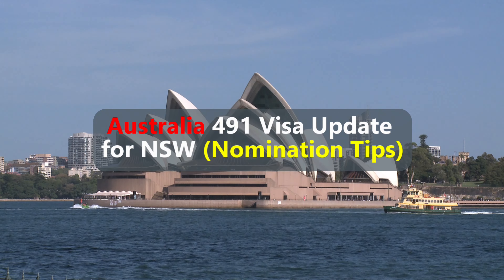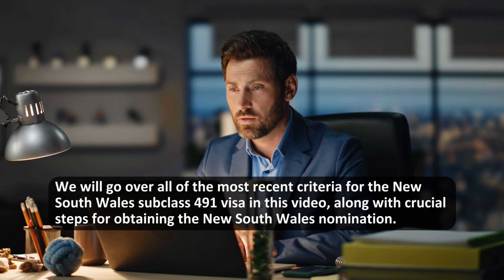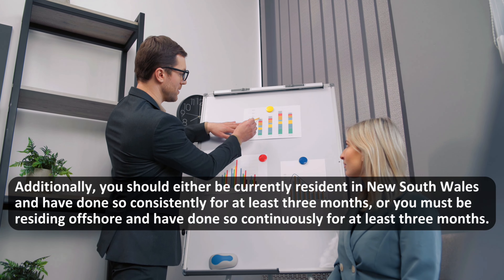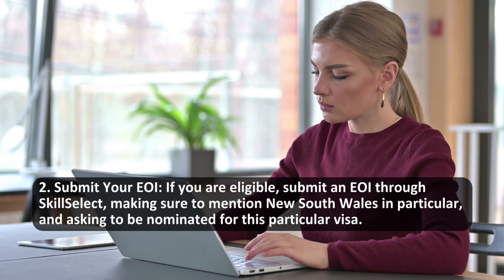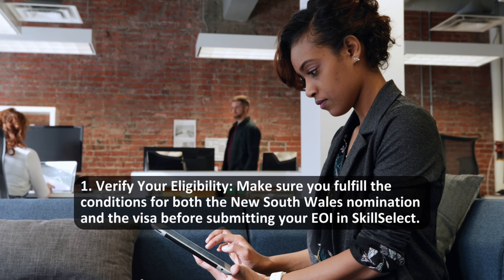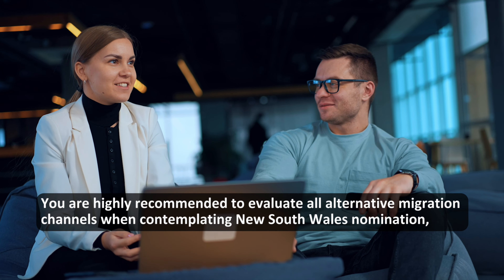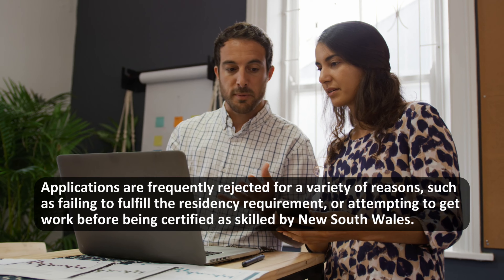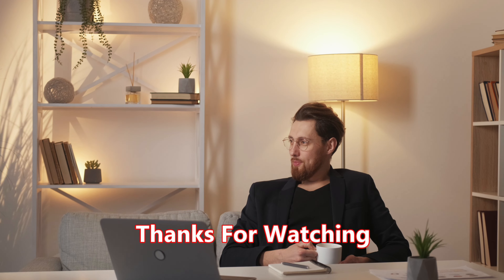Australia 491 Visa Latest News for New South Wales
For a period of 5 years, Australia skilled migrants may reside, work, and study in specific geographical regions of New South Wales in Australia under the New South Wales nomination for the 491 visa.

For this Australia visa, there are two methods to be nominated by New South Wales: If you have a track record of employment with a rural New South Wales firm, you may apply for Pathway 1 directly with Investment New South Wales. Investment New South Wales must extend an invitation to apply for Pathway 2.

We went over all of the most recent criteria for the New South Wales subclass 491 visa in this video, along with crucial steps for obtaining the New South Wales nomination.

Care must be taken when submitting an Expression of Interest for a Australia New South Wales nomination under the Australia Skilled Work Regional visa (subclass 491).

You cannot amend your EOI if you have been invited under "Pathway 2" or have directly applied for New South Wales nomination under "Pathway 1”.

In order to be eligible for a nomination from New South Wales, you must, at minimum, be qualified for this Australia visa, and possess a valid skills assessment in one of the Australia skilled occupations listed as eligible for subclass 491 visa.

Video Content:
00:00 Start
01:35 Key Steps for Securing Nomination
02:32 Pathway 2 Nomination Criteria
03:52 Common Reasons Applications are Declined